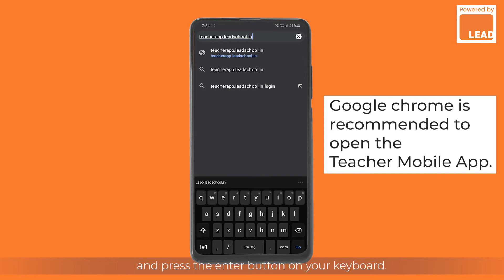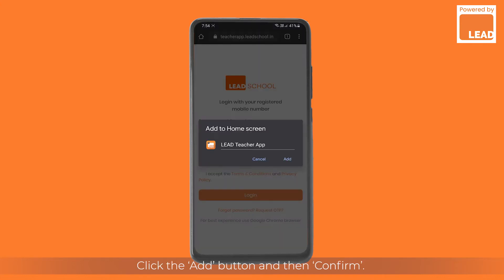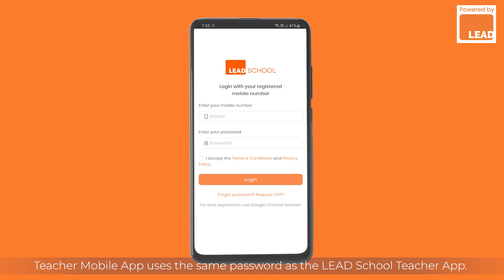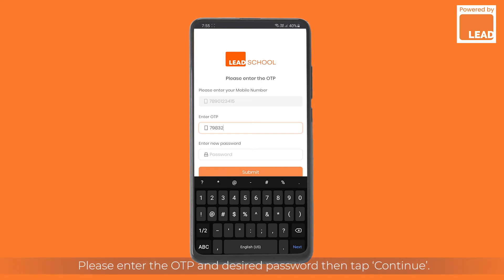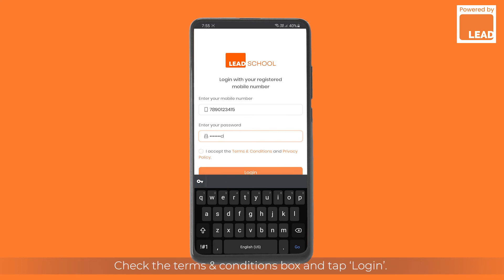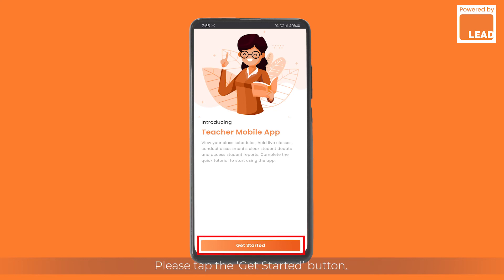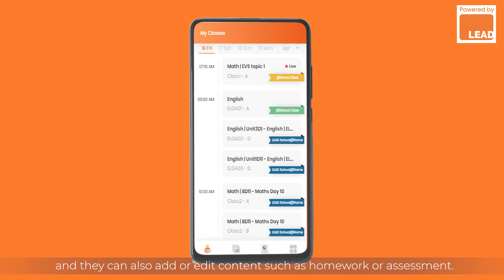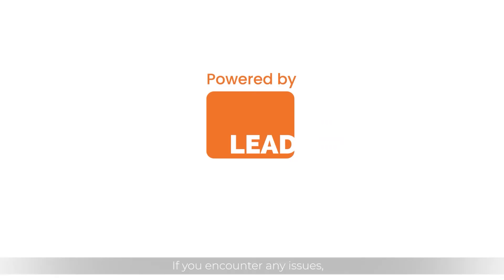Log into the LEAD School Teacher App | English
At LEAD School, teachers get empowered with the teacher’s excellence kits full-loaded on the teacher tab. This contains high-quality and well-researched lesson plans.

It is the main anchor for teaching.

Simultaneously, through the app, each teacher also gets to manage and track timetables, performance and attendance.

Before you get these benefits, it is necessary for every teacher of LEAD powered schools to log into the app. Here's a quick explainer video showing you how it is done.

What are you waiting for you? Watch this video and log into the app today